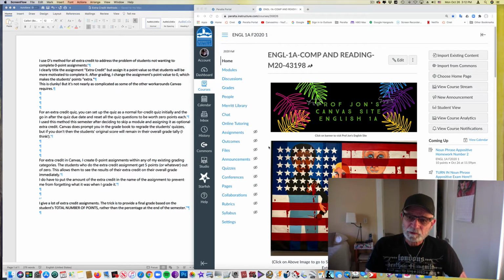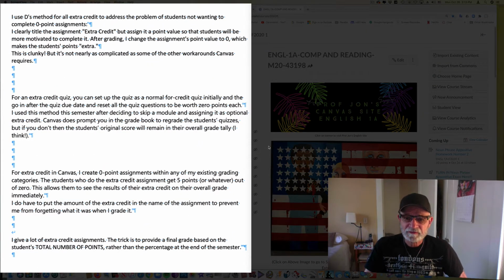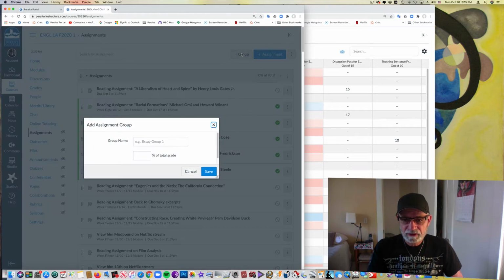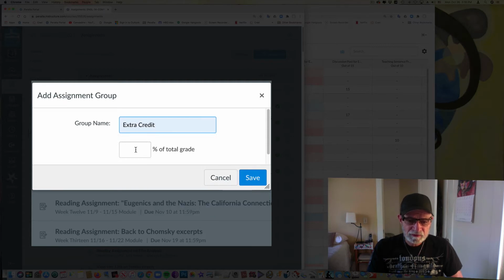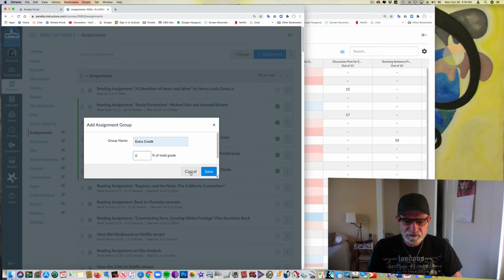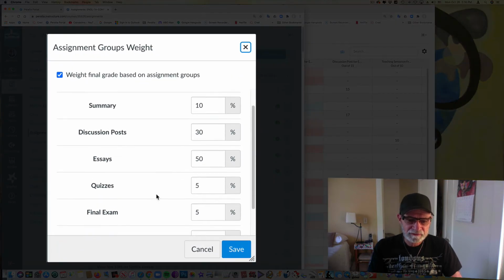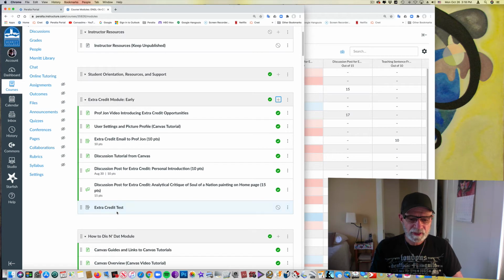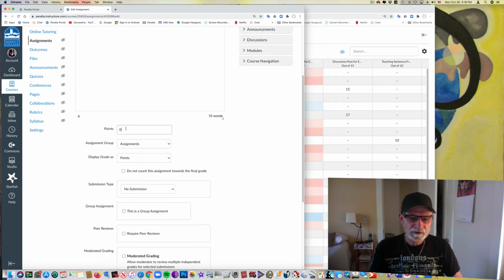Extra Credit for your Canvas Shell